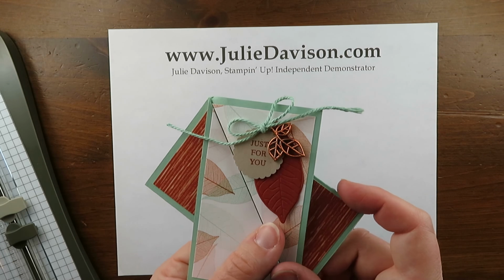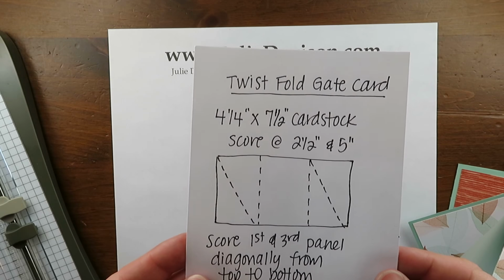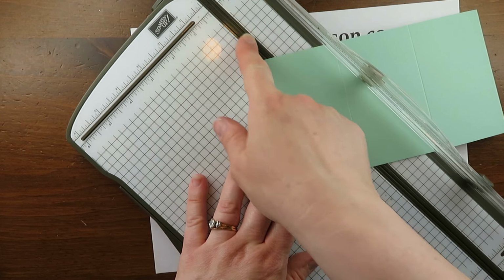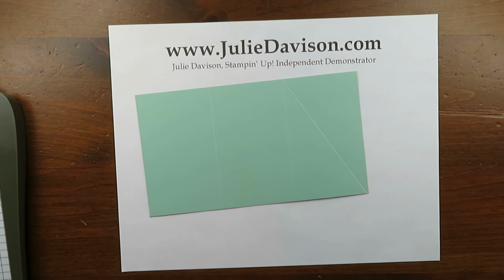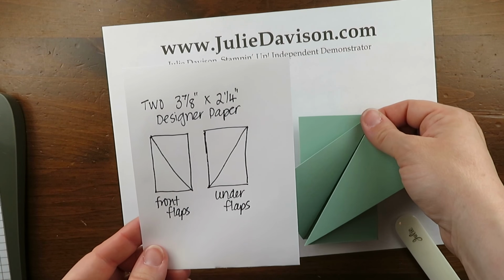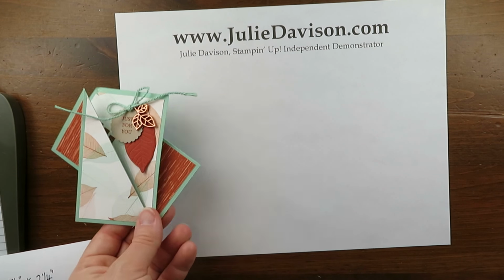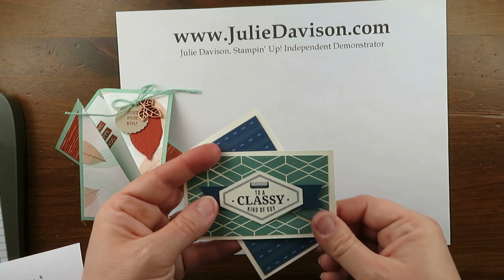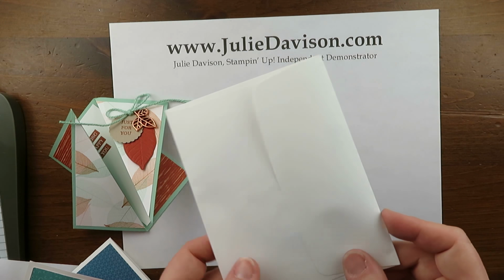Fun Fold Series: Twist Gate Fold Card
Summary: Learn how to make your Twist Gate Fold Card with these simple cutting and scoring measurements.  Stampin' Up! Demonstrator Julie Davison demonstrates this fun fold card plus five finished project ideas.